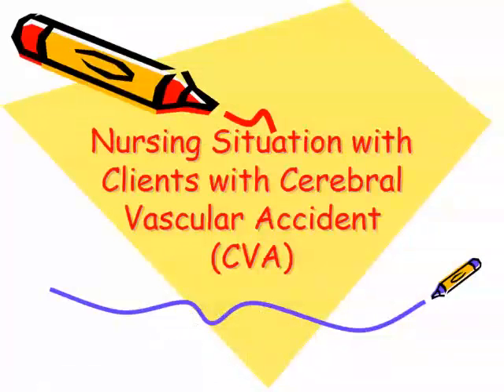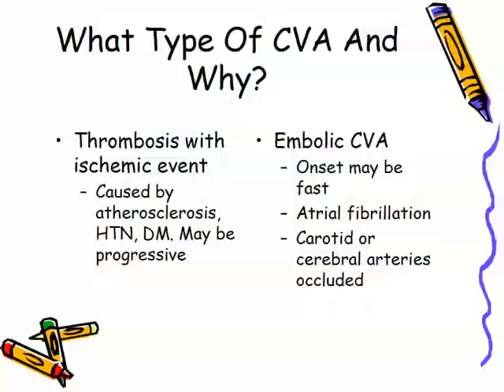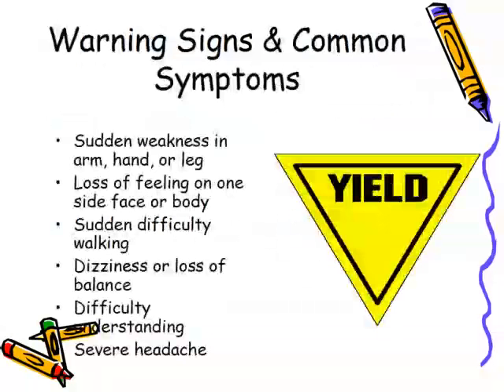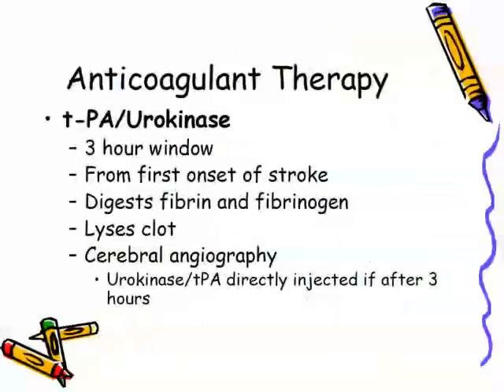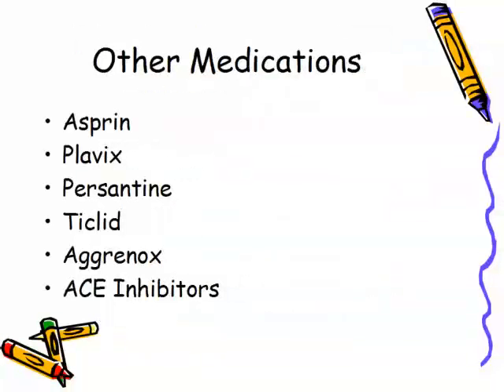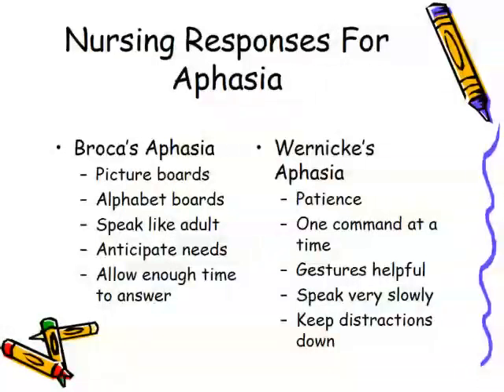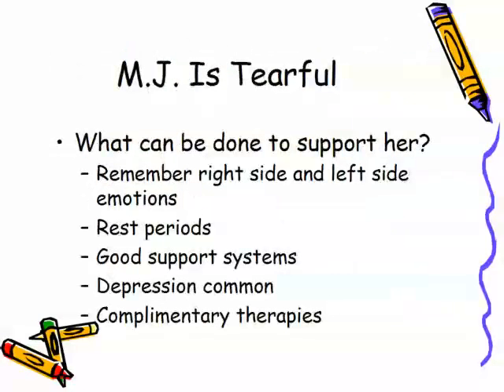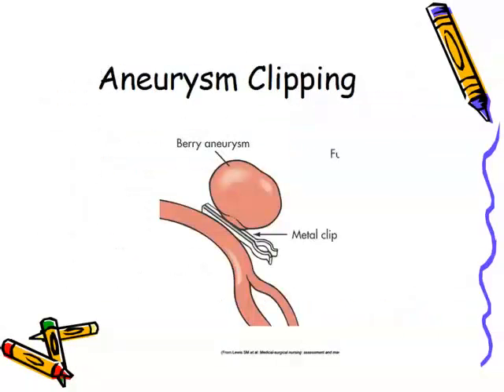jlohse NRS223-H02 CVA PPT with Audio